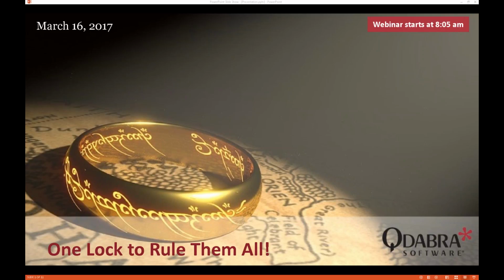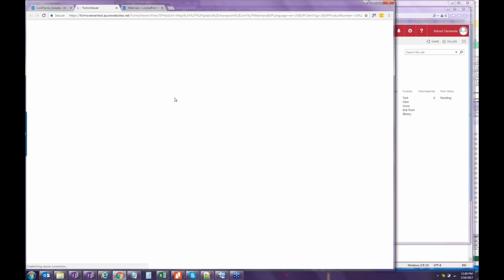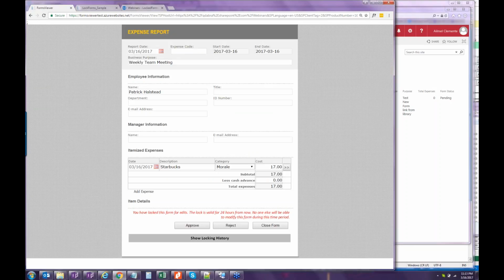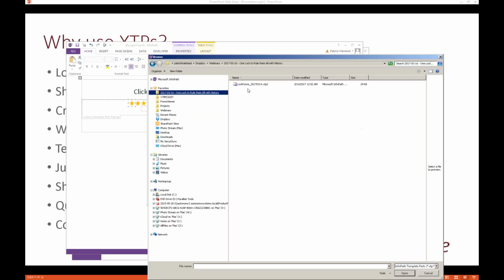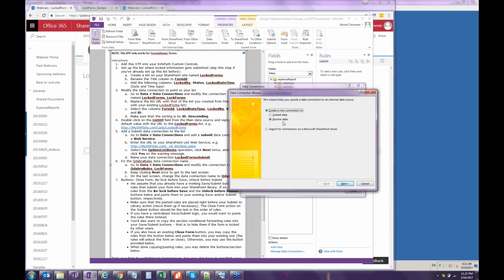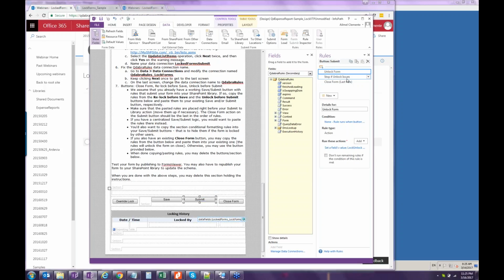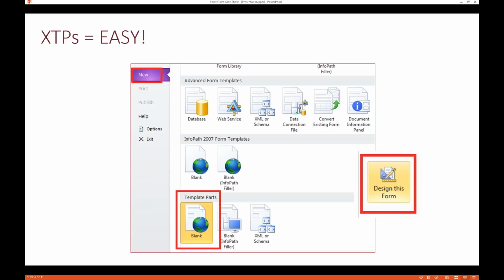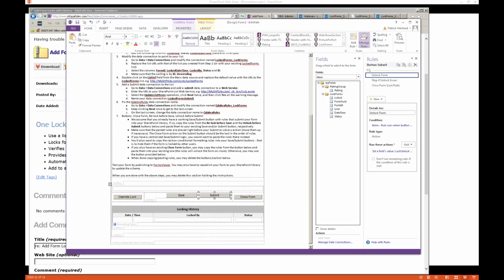One Lock to Rule Them All: Qdabra Weekly Webinar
* Use a list and form logic to prevent overwrites caused by “last writer wins”
* Locks form on open or indicates locked status and by whom
* Verifies the form is still locked on submit (for added protection)
* Provides an admin switch (button) to override an old lock
* Automatically expires really old locks
* Add to all of your forms – this generic XTP is easy to configure and comes with steps documented inline